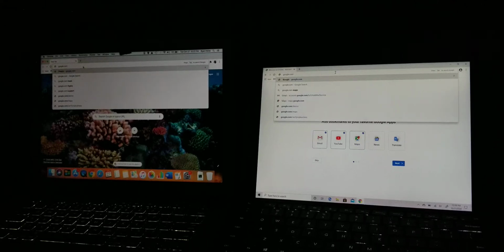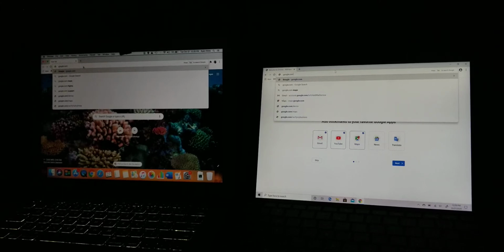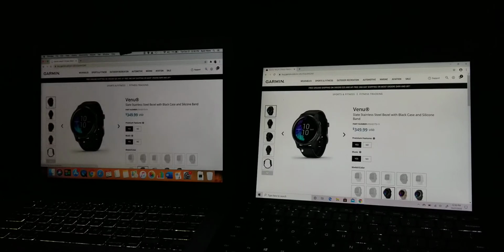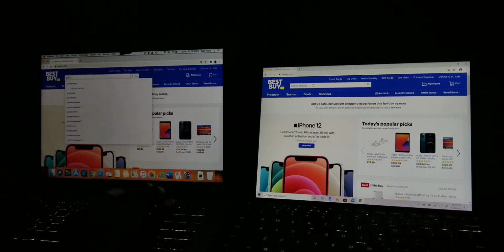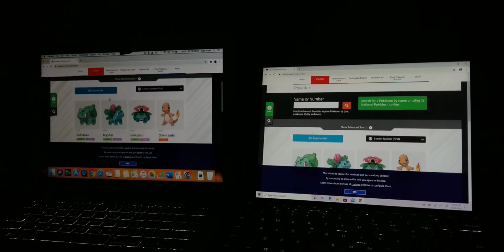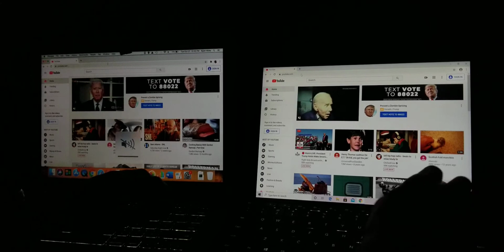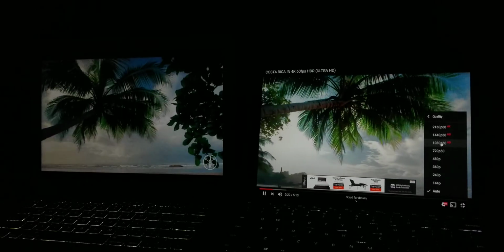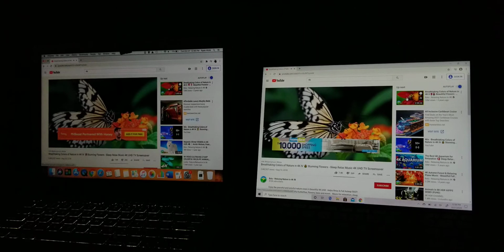8 year old macbook air vs microsoft surface pro 7 online speed test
I do a speed test between my 2012 Apple Macbook air and a Microsoft surface pro 7. Both have i5 processors, 128 gb ssd. The air has 4gb ram and the pro 7 has 8gb ram.